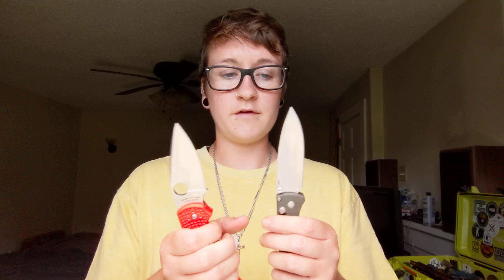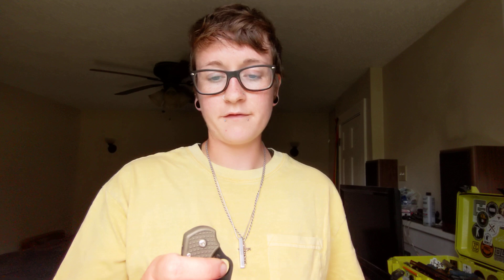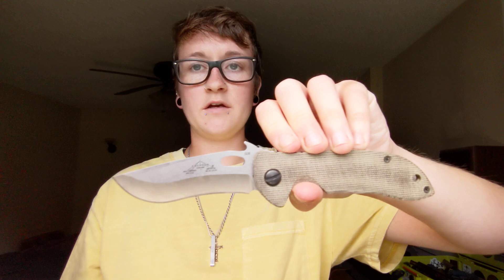EDC Knives: What are we carrying in August?!